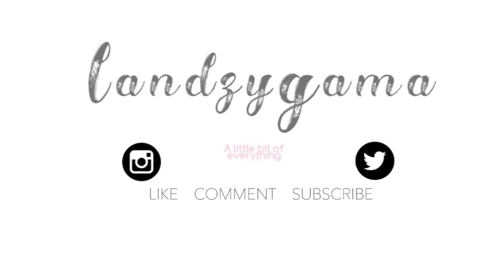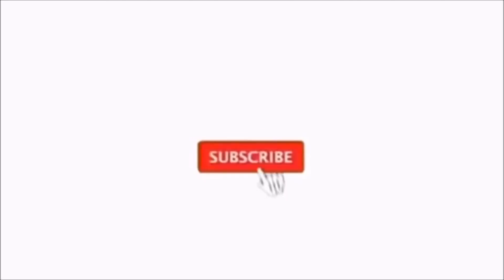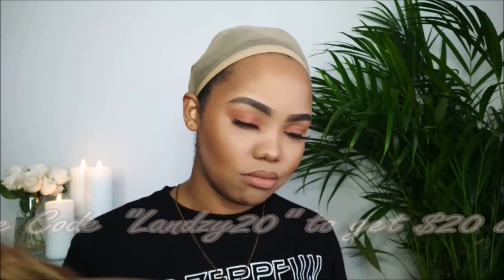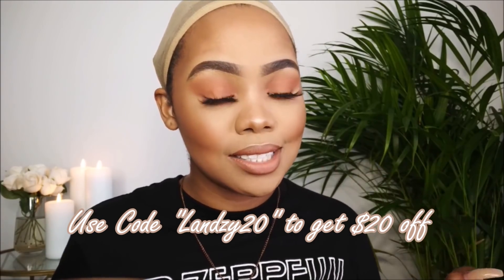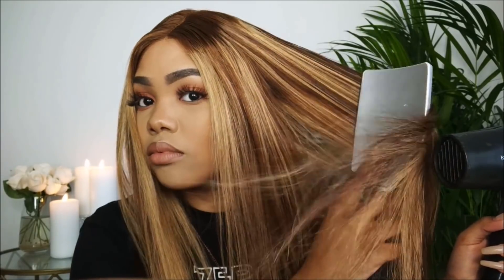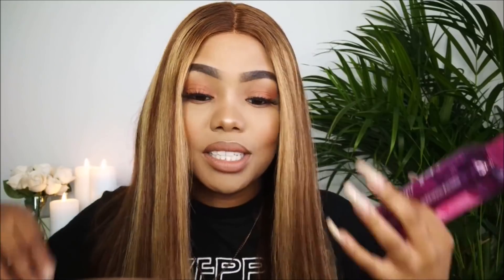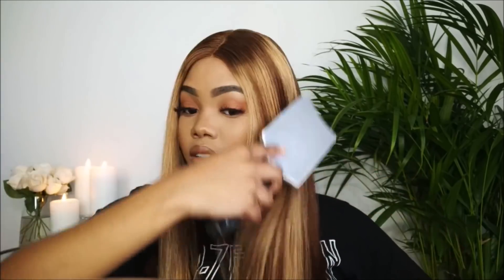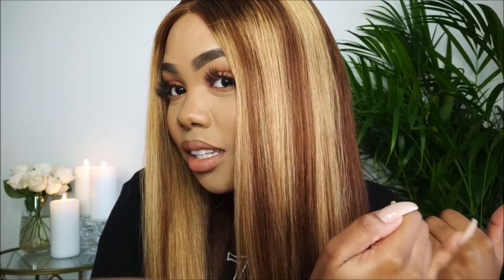HOT COMB VS. STRAIGHTNER ft. Blonde Highlights Unice Hair Review | Landzy Gama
Hey GamaGang 💕

Hope you guys enjoyed this hair review! All the hair details and product information are below.

*WIG DETAILS*

Using My Special Code Get $20 OFF ：LANDZY20
●▬▬▬▬▬ ❤ALI UNICE HAIR❤ ▬▬▬▬▬●

*HAIR PRODUCTS*

Lee Stafford SA | @LeeStaffordSA on Instagram | Products Are Available At Clicks

•Heat Protection Blow Dry Cream
•Heat Protection Shine Mist
•Poker Straight Shine Serum

Hot comb is from @belleboutique_sa on Instagram